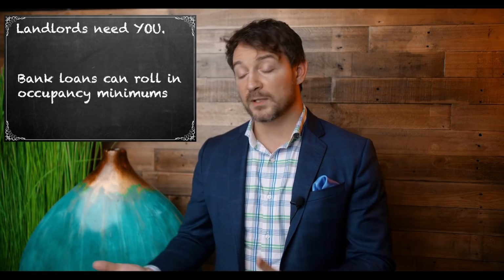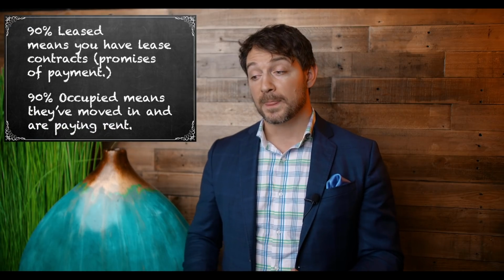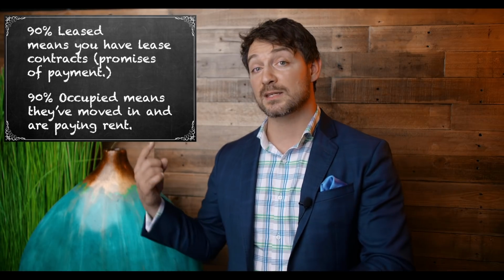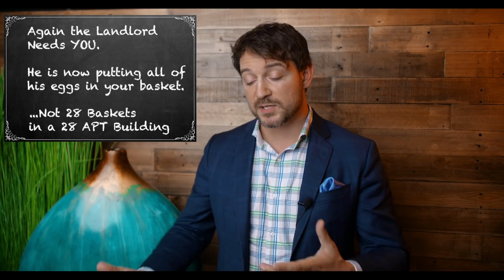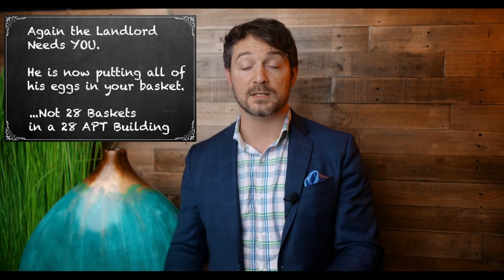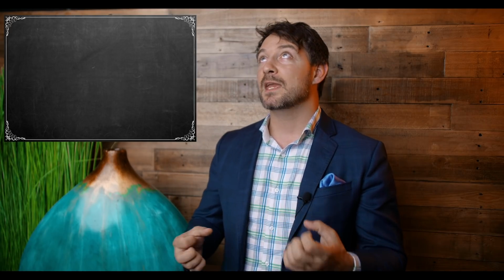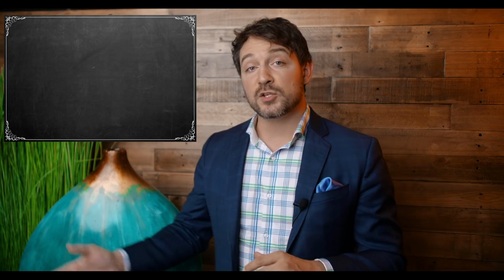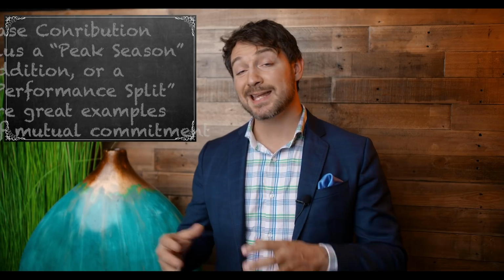🏠 How to Negotiate FREE RENT 🤓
If you'd like to get free rent for a little while (or a lot of while) whether to live on the cheap or to make more money in your airbnb business, here's two great ways to get free rent from your landlord.

Seriously, it's awesome. + You'll get one of my Ebooks for free.